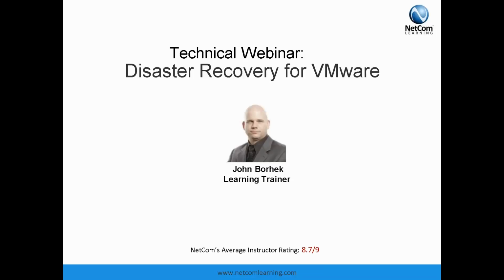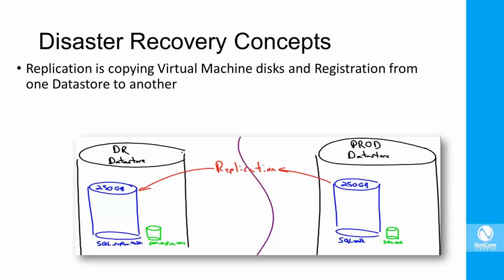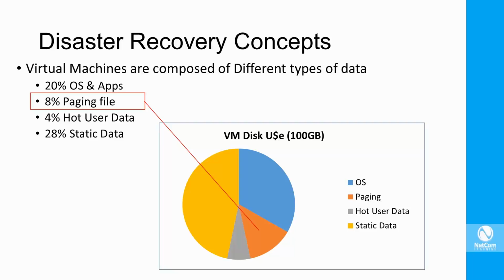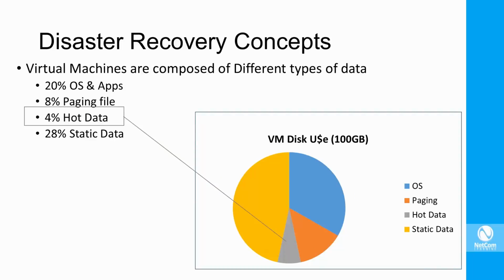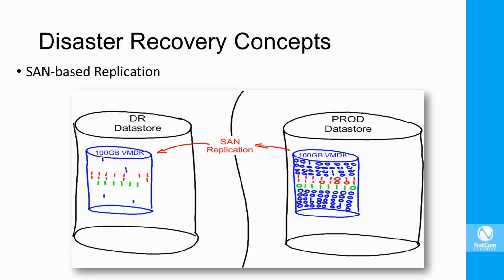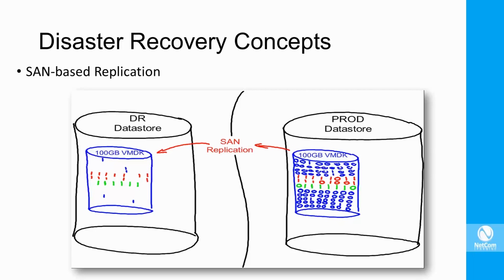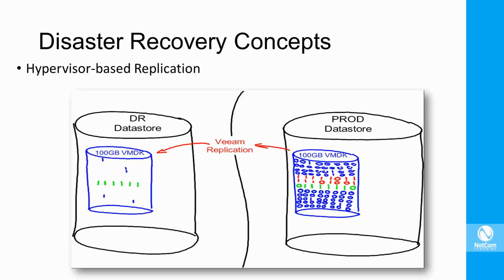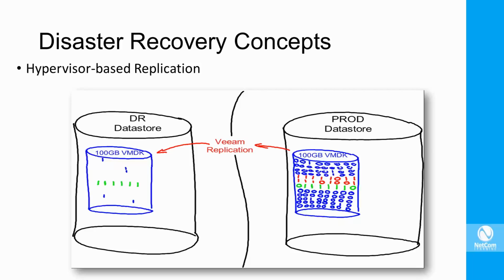Disaster Recovery for VMware - NetCom Learning Technical Webinar Excerpt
Disaster Recovery for VMware (Webinar): Learn about the disaster recovery solutions for VMware with a live demo demonstrating the Fail-over with Veeam Backup and Replication.

NetCom Learning :
NetCom Learning, being a Managed Learning Services Leader, provides a series of live and interactive free training webinars to get in-depth understanding of the emerging technologies.